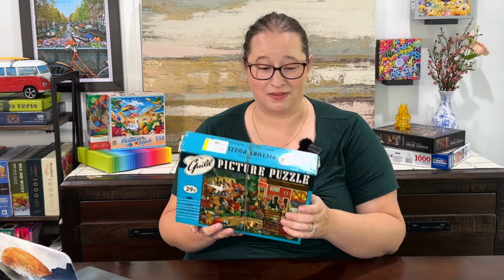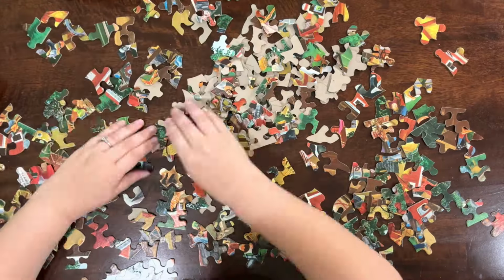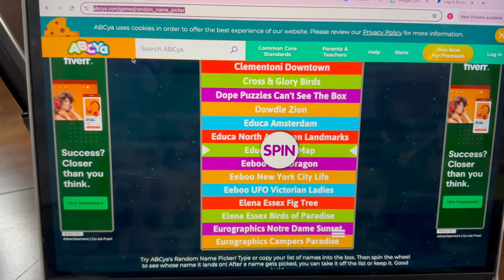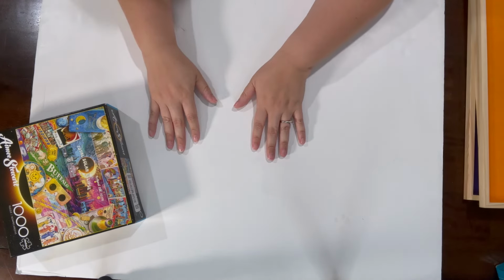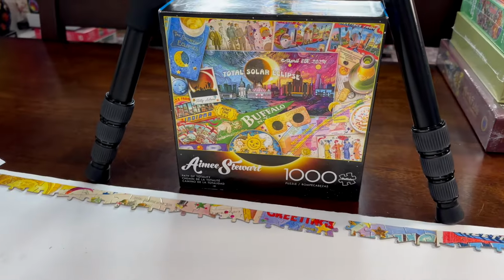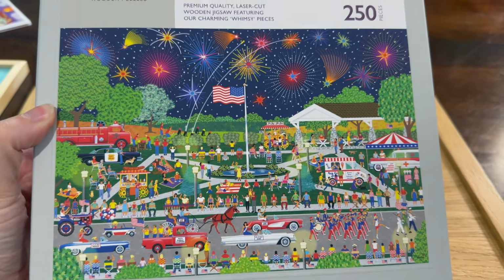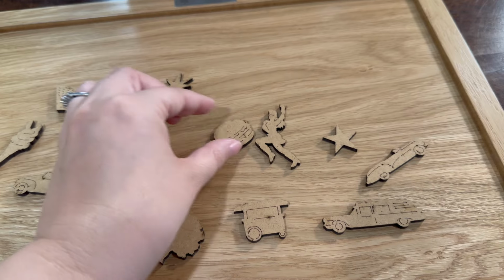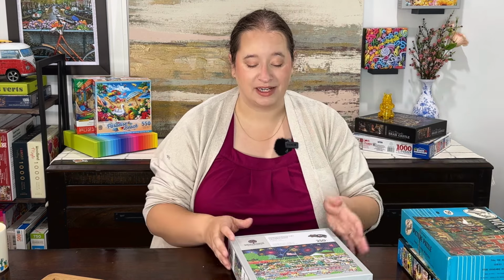A Vintage, New Release, & a Wooden?? // Randomizer Chooses my Puzzles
Puzzles Mentioned
Guild: The Auction House
Buffalo Games: Path of Totality

Join My Facebook Group: The Casual Puzzlers